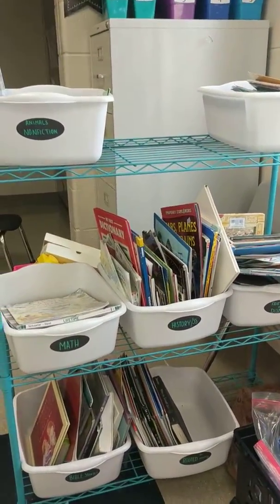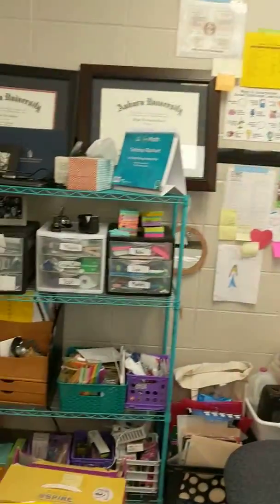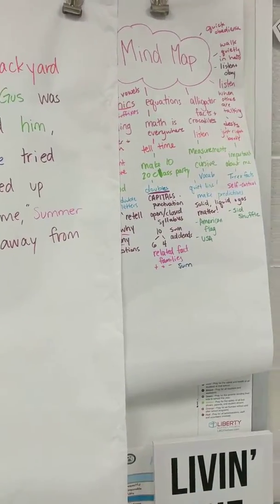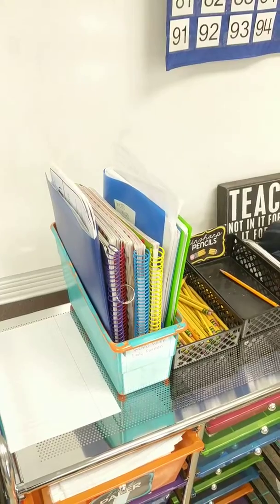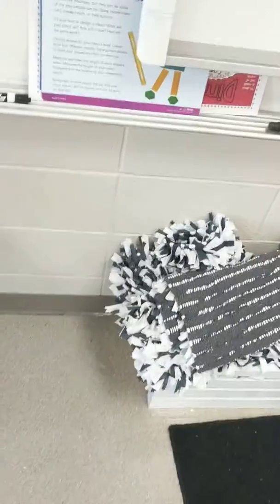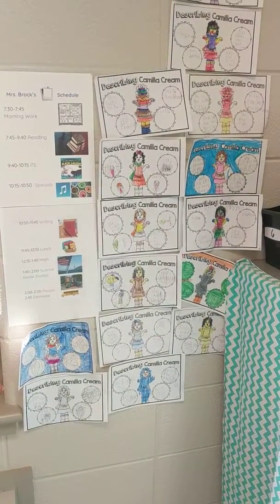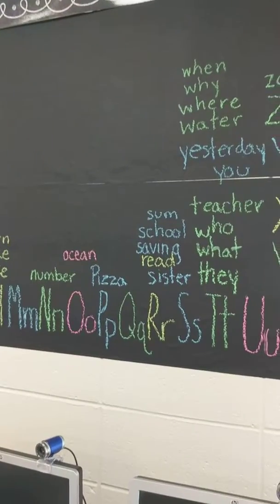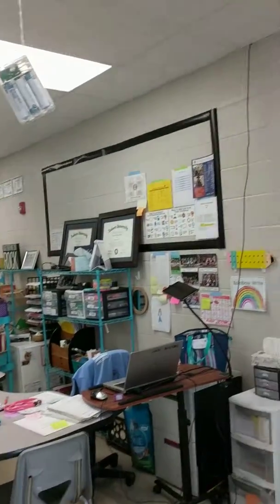Classroom set up -student centered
Teacher tips series 1
It's the end of a very busy week in September, so it's not a clean classroom at the moment, but it's very "lived-in". As much as I'd like a Pinterest-cute classroom, my students love being surrounded by their own thinking and hard work.

How I organize my classroom library:
Leveled readers for small groups and take home (separate from my class library), student choice "just right" books from the class library, any level student choice books from the school library (library policy).

Categories:
Animals/Insects Fiction
Animals/Insects Nonfiction
Favorite Authors
Read-alouds
Pete and Splat the Cat
Dr. Seuss
Holidays
Levels A-I (condensed in one bin)
Prechapter books
Junie B. Jones/Magic Tree House
National Geographic
Ninja Turtles/superheroes
Cars
Dinosaurs
American Girl
Biographies
Animals/Insects Nonfiction
Rooted in Reading (see Any Lemons on TPT)
Science books
Math books
Social Studies books
ABC alphabet books
Character books (books on kindness, growth mindset etc.)
Disney/Fairy Tale